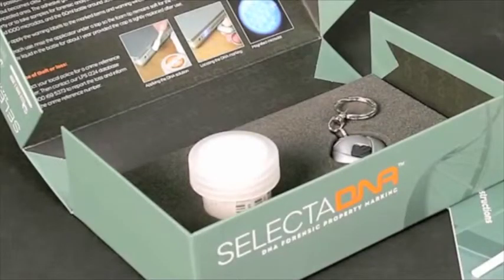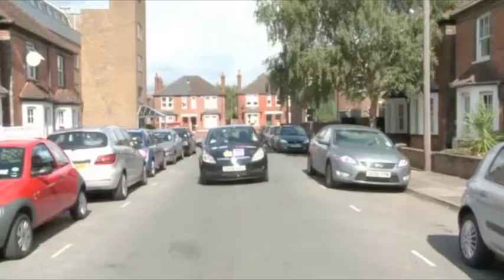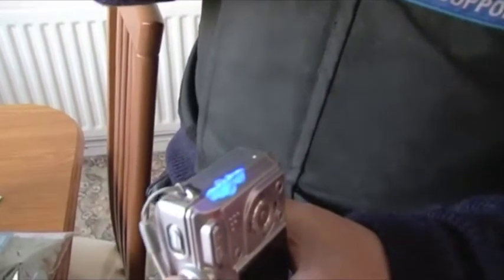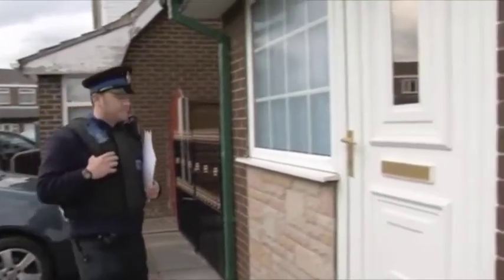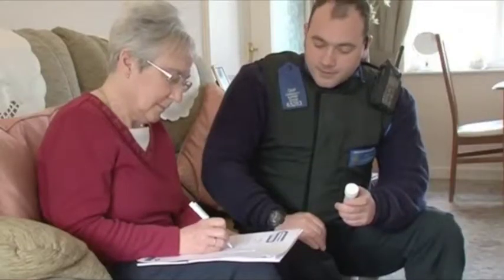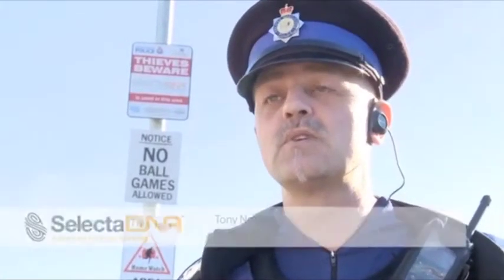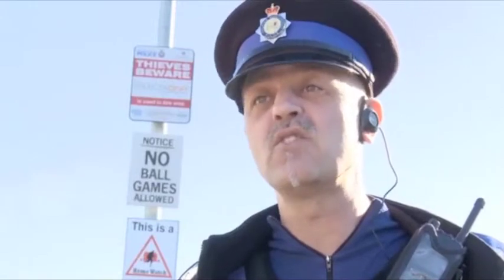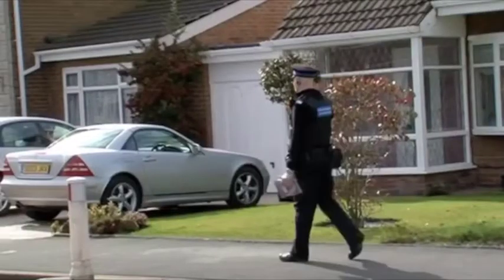Community Engagement Program demonstrating SelectaDNA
How SelectaDNA is used to decrease crime in the United Kingdom and increase public safety,